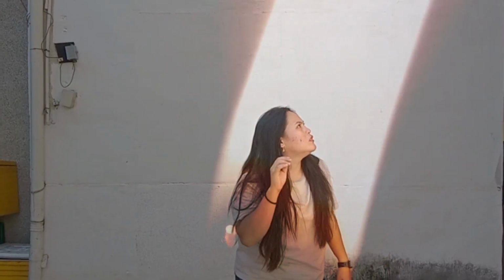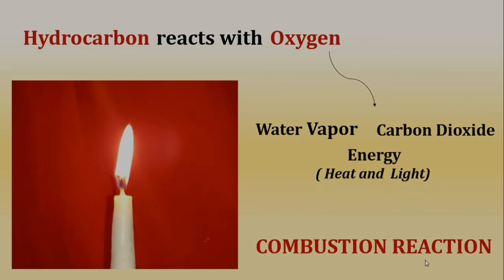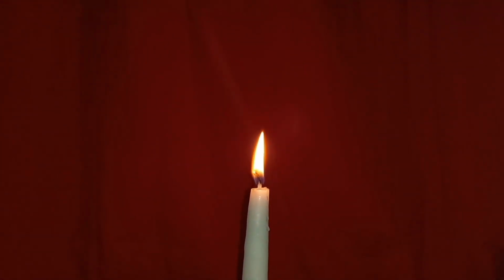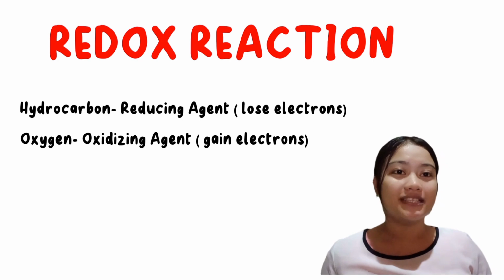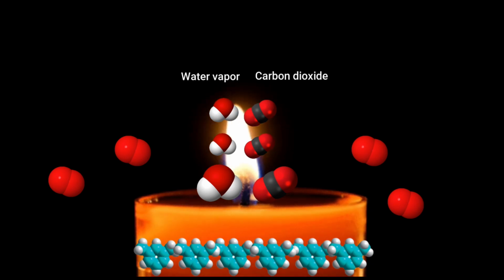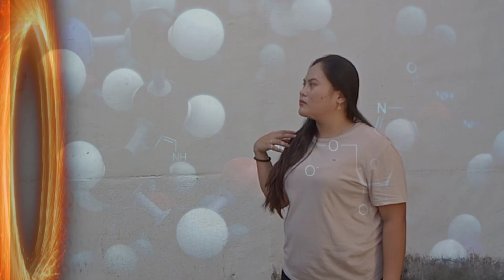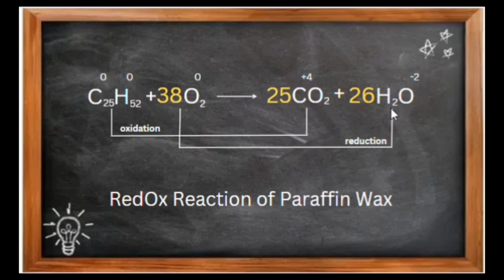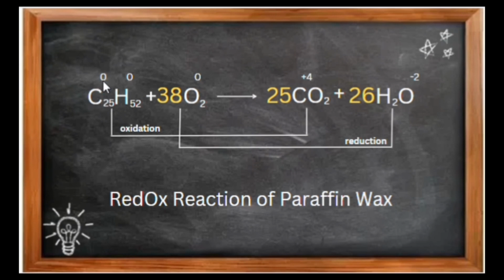A Candle Redox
This video was made by Alburo, Boiser, Cabagte, Carcueva, Lumocso, Montolo, Oplas, and Paragas of Group 3 of Science 3A from Cebu Normal University.